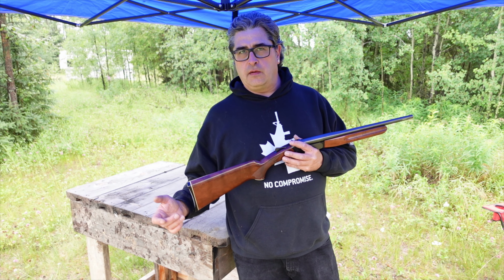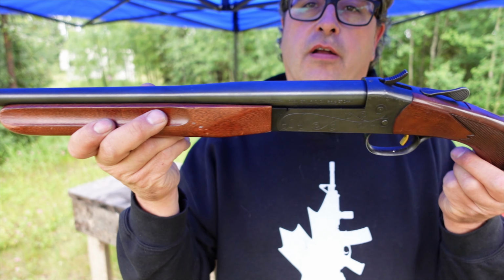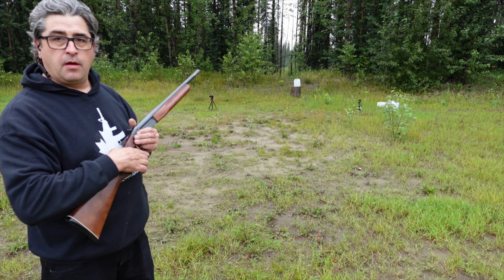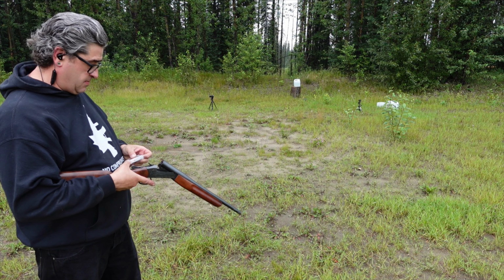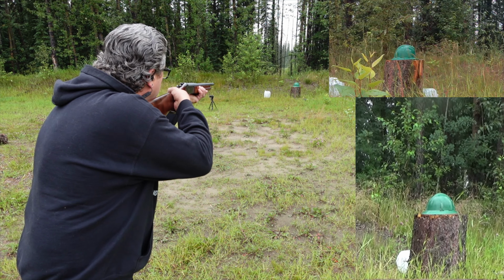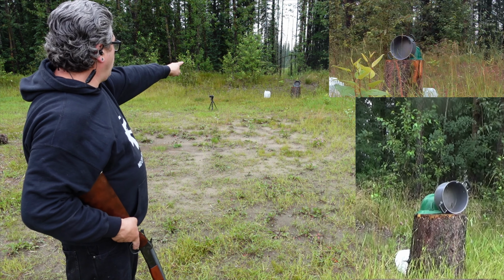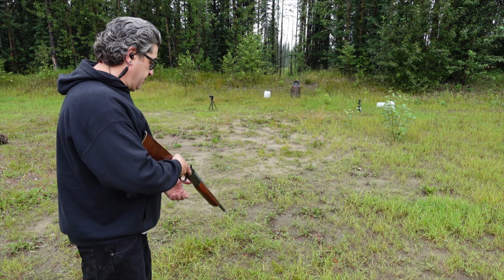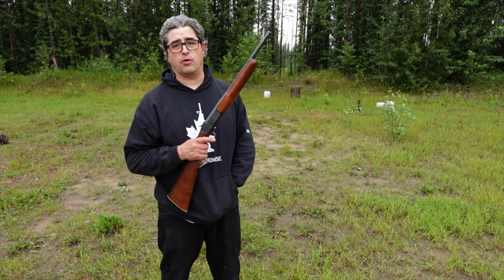Winchester Model 37a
A very interesting Winchester model 37a chambered in .410 bore.  This is a very fun little shotgun.